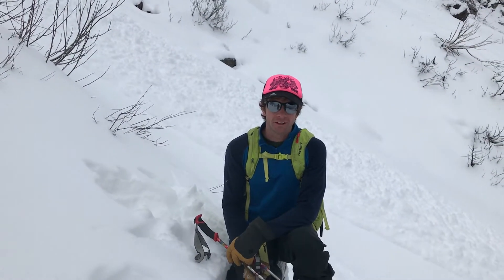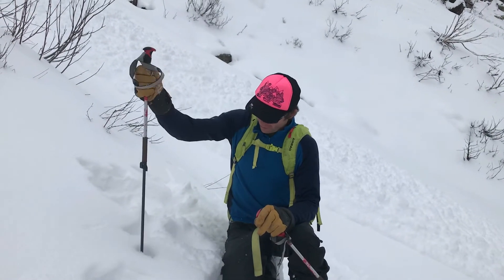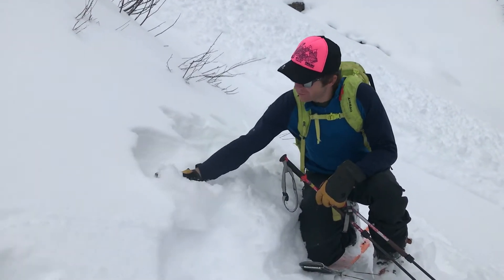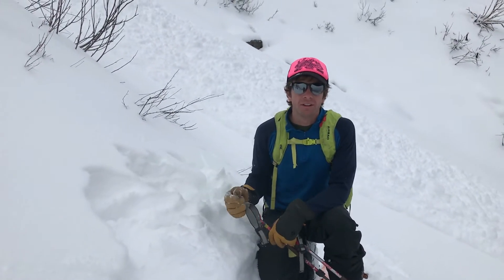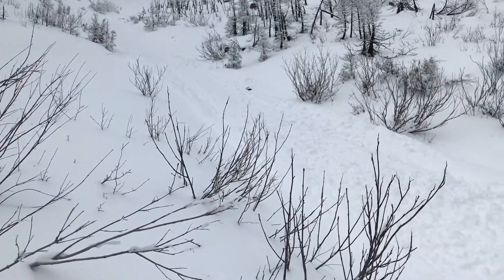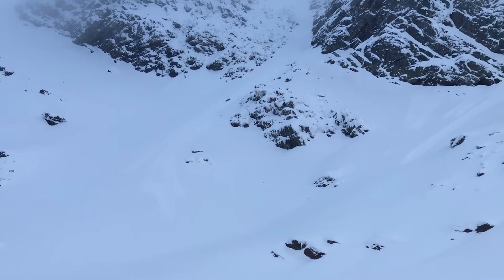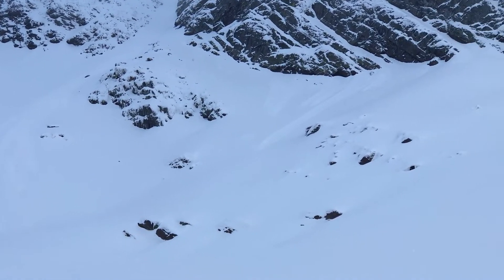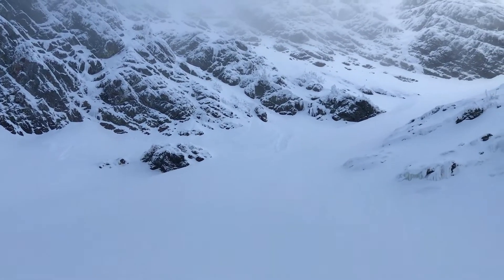December 2, 2018: Natural loose avalanches on Mt. Brown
FAC investigates natural avalanche activity on Mt. Brown